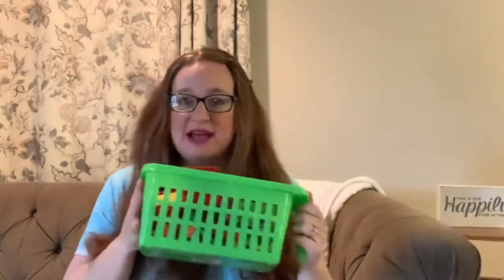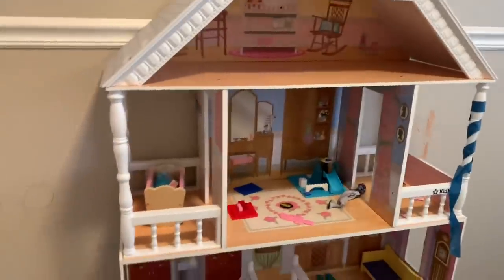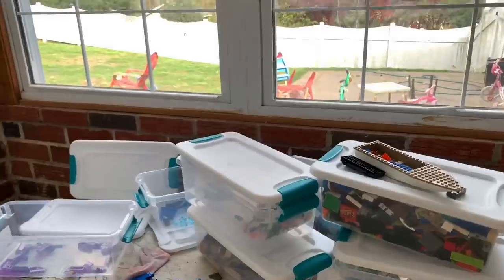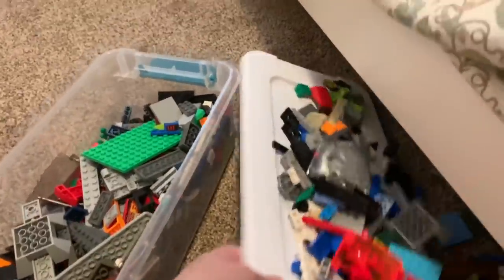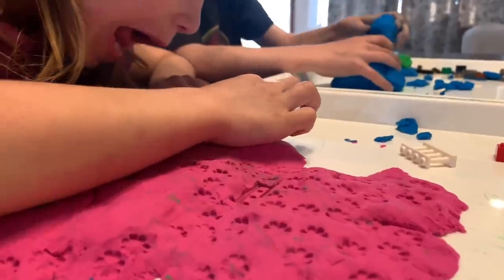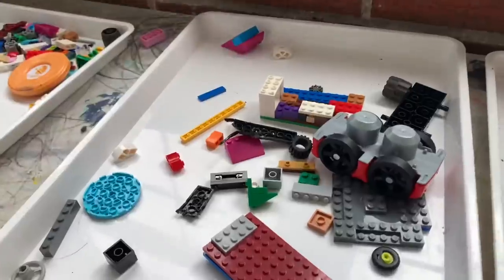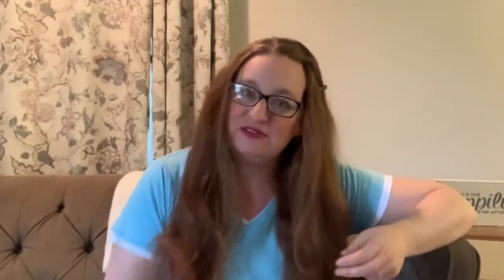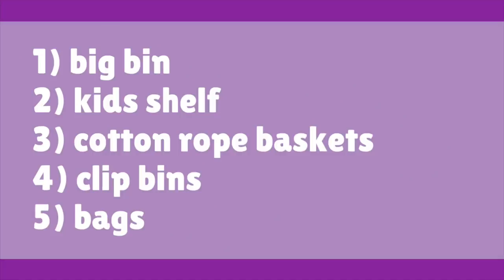How to Organize Toys (5 Ideas for Minimalist Toy Organization)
Watch this video for 5 ideas to organize toys! As a minimalist, we maintain a minimal number of toys available to play with, and store the rest (and rotate toys) or donate them. The benefits of this approach are that my kids play with their toys intentionally and for a longer time. They can't dump and run with a bin because it just houses one toy. Then they get to clean it up! Before minimalism, they would dump bins and we'd have 50 toys all over the house.

Toy organization used to include cube shelving, bin after bin of hidden toy clutter. We'd spend more time cleaning up toys than actually playing with toys. The kids donated two large bins of toys a few months back and have played with purpose with the toys they've chosen to keep.

// SAY HELLO!

Begin and Believe LLC
c/o Erica Lucas
3553 West Chester Pike
Box #301

When Less Becomes More book
Goodbye, Things book

// PRODUCTS I USE FOR DECLUTTERING
Fireproof Waterproof Document Bag
Pilot Frixion Pens
Cozy Minimalist Home book

// PRODUCTS I USE FOR ORGANIZING
Emily Ley Planner
Project 333 book

// MINIMALIST MAKEUP
NYX butter gloss
Covergirl Lipstick

This video is addresses how to organize toys, toy organization, organize toys ideas, toys, organization ideas, toy storage, erica lucas, minimalism, minimalist, and minimalist toys.

// ERICA LUCAS
Erica Lucas is the owner of Begin and Believe, LLC, a company focused on encouraging, motivating, and inspiring people to declutter, purge, and minimize. We do this through various forms of media including videos, books, social media, speaking engagements, digital downloads, courses, and more. Visit Erica's website for more information and follow her on social media.